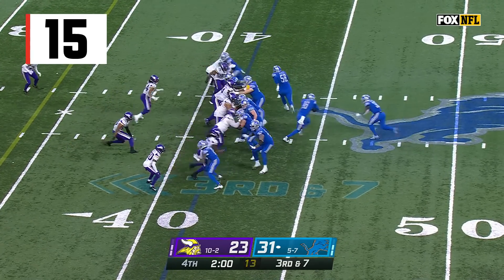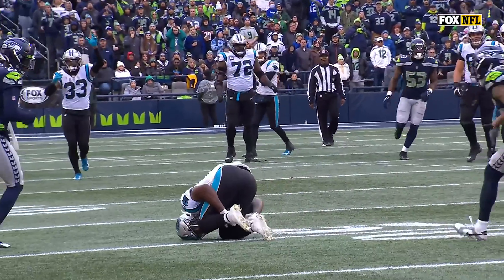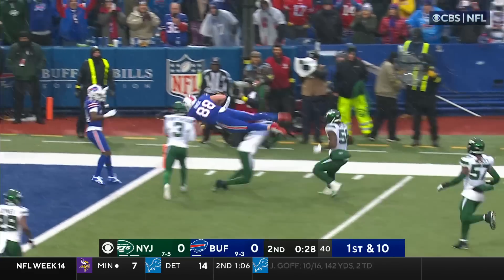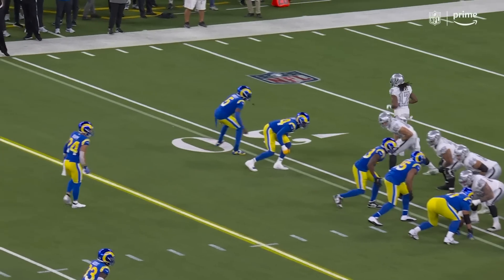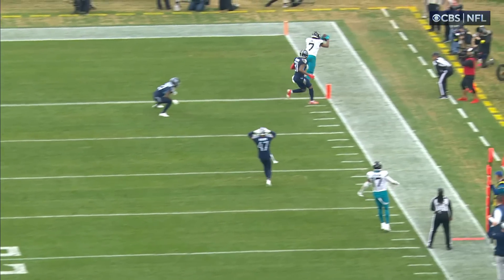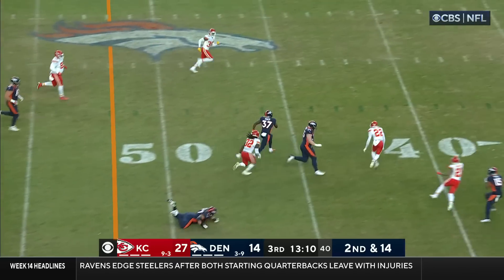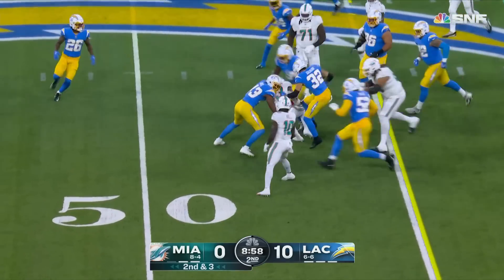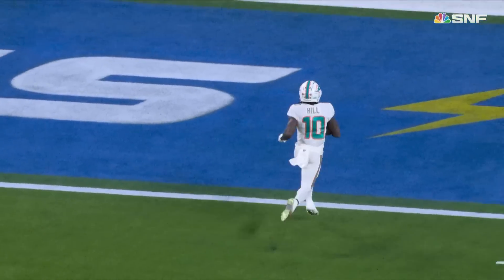Top 15 Plays | NFL Week 14 2022 Season